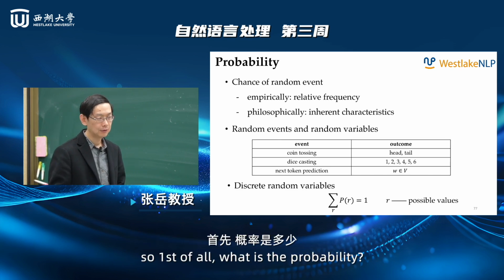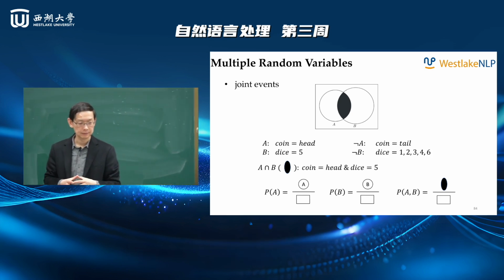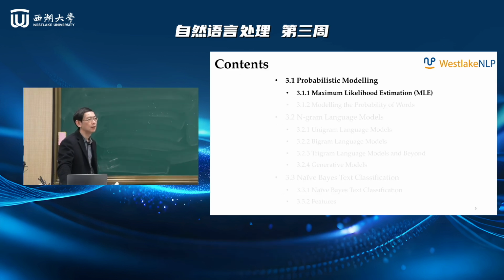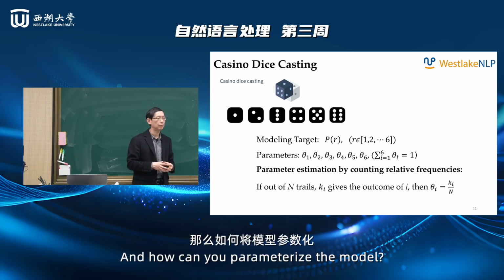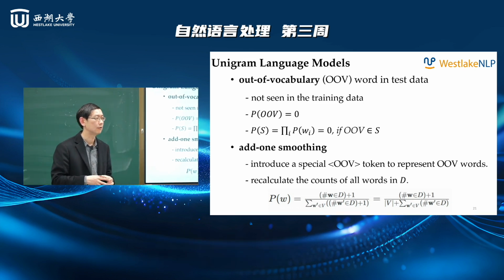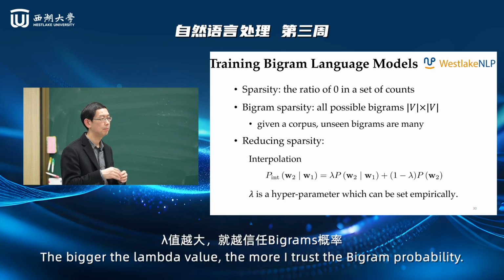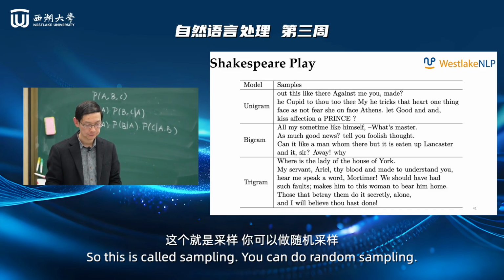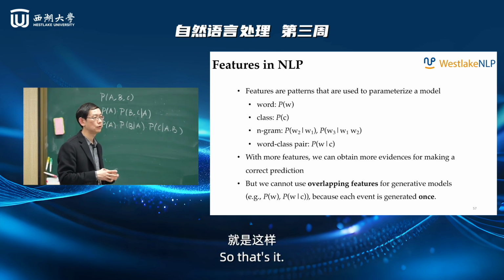Week3 - Counting Relative Frequencies【NLP course by Prof. Yue Zhang, Westlake University】